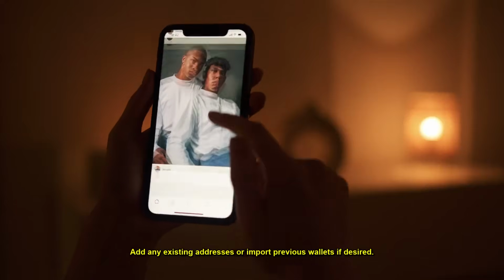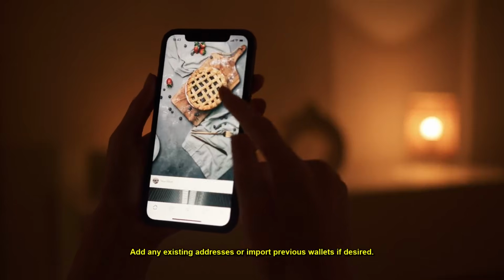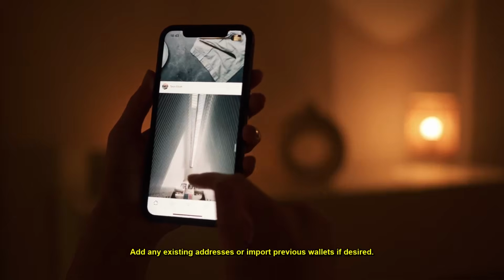How to install Sparrow Wallet for Bitcoin privacy workflows - Full Guide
Unlock the secrets to enhancing your Bitcoin privacy with our comprehensive guide on how to install Sparrow Wallet! In this video, we’ll walk you through the entire installation process step-by-step, ensuring you’re set up for secure and private Bitcoin transactions. Whether you're a beginner or an experienced user, this guide will help you leverage Sparrow Wallet's powerful features for your privacy-focused workflows. Don't miss out on safeguarding your digital assets!